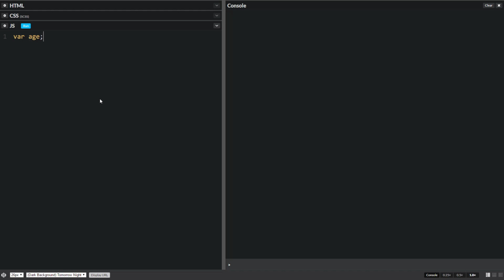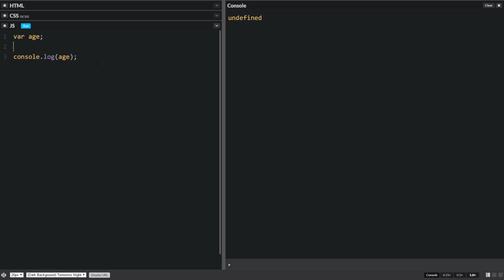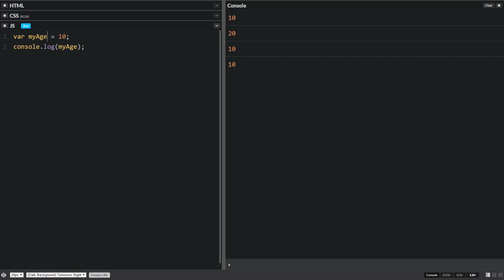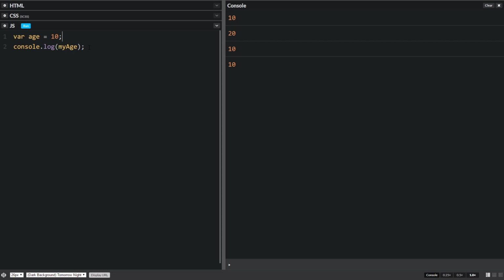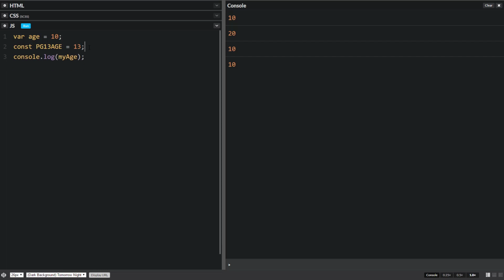JavaScript - Intro - Variable Naming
JavaScript tutorial on variables and how to name them